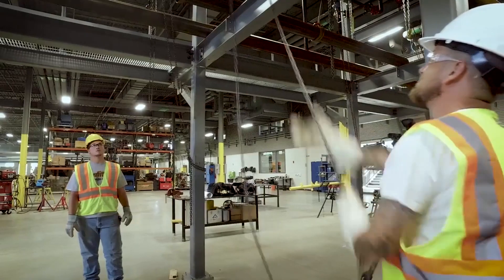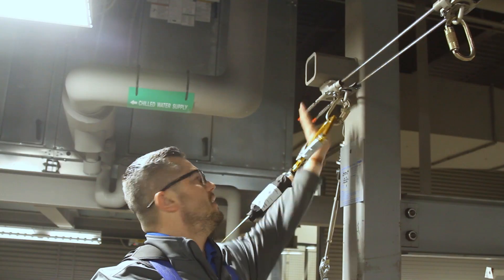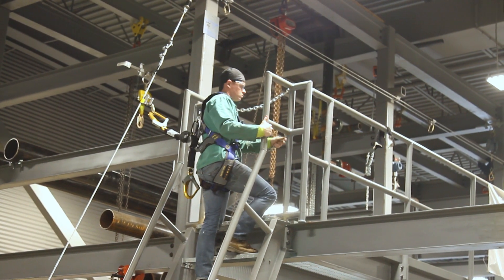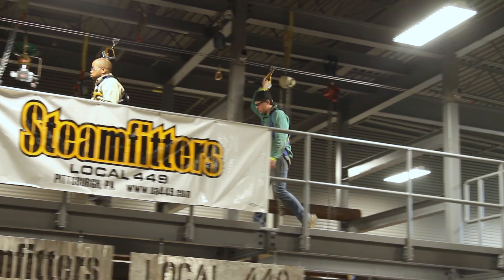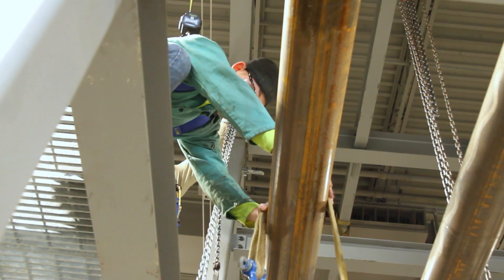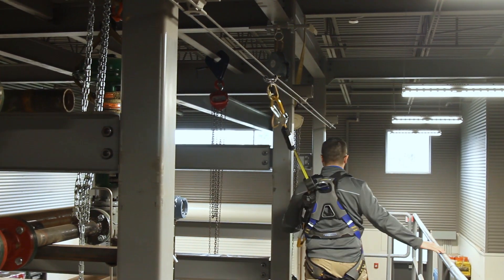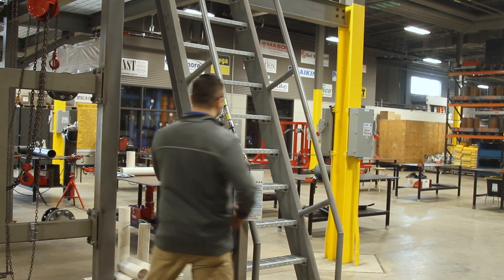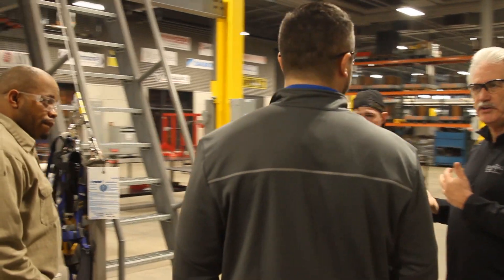Using a Horizontal Lifeline System for Workers Training at Height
The Problem: The Steamfitters local 449 training facility had an awesome training tower that needed a fall protection system. That system needed to be able to secure several students working at height at the same time.

Our Solution: Install a horizontal and vertical lifeline system that would allow several students to work simultaneously, hands free, and with 100% tie off while working at height.

What Hazards and Risks Are Your Employees Exposed To? Grab the Risk Assessment bundle pack here:

In this Case Study, Wayne Garrett, from Mazzella Lifting Technologies, takes us through some of the early conversations that started to lend itself toward the Tractel TravSafe system.

Wayne is joined by Dale Glavin and Brad Tisdale from Steamfitters Local 449's training facility. They talk about the goal of the Steamfitters training facility, how working with Wayne was like adding a partner to their team, and why they invested in the Vertical and Horizontal Lifeline System.